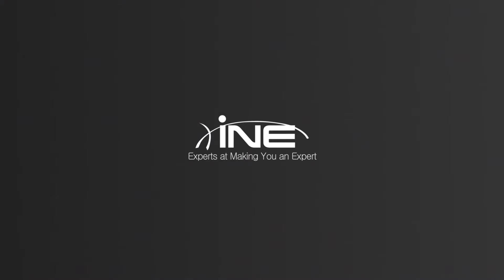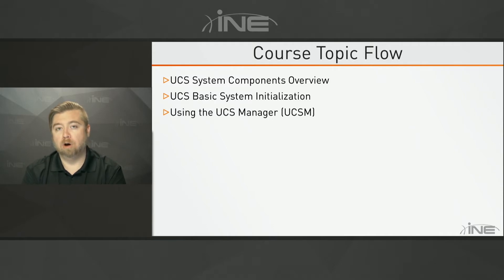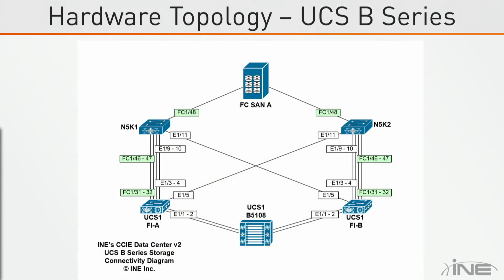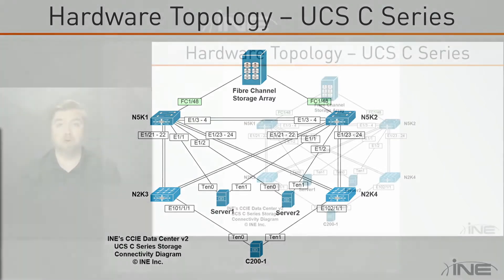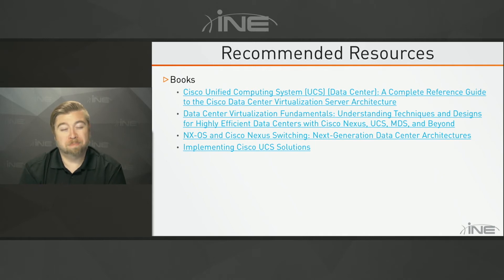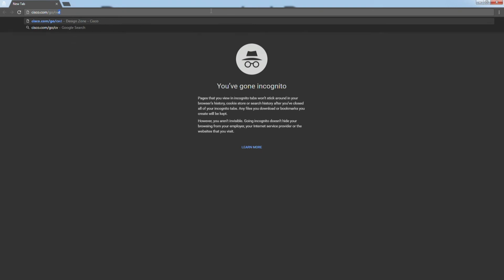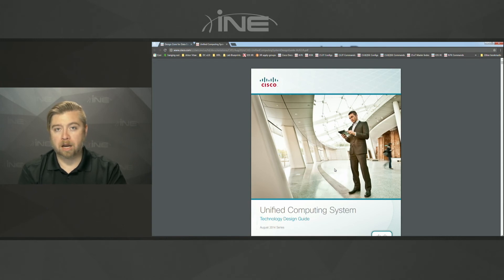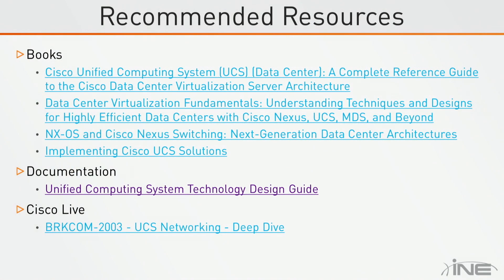Implementing UCS Introduction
Implementing Unified Computing System (UCS)

Join the world’s most highly respected and experienced team of CCIE instructors for comprehensive Data Center v2 video training. This online course is taught by Brian McGahan, CCIEx4 #8593 (Routing & Switching, Data Center, Security, Service Provider), CCDE #2013::13 (Design). Follow along as Brian explains and demonstrates the technologies related to Cisco’s Unified Computing System (UCS), and how it fits into Cisco’s modern Data Center v2 design. This course is part of the CCIE Data Center v2 Bundle.

Sign up for an All Access Pass to view the entire course and all of our future content!